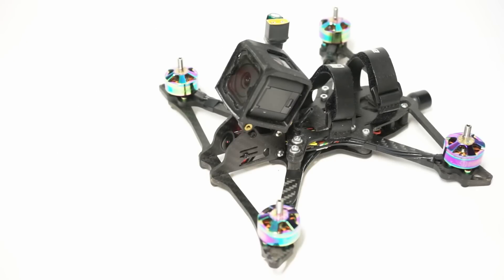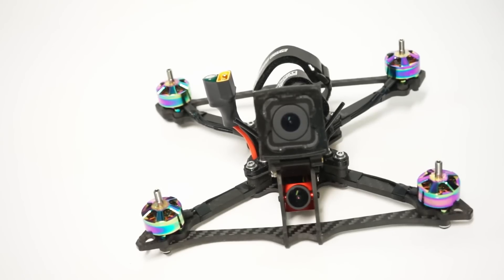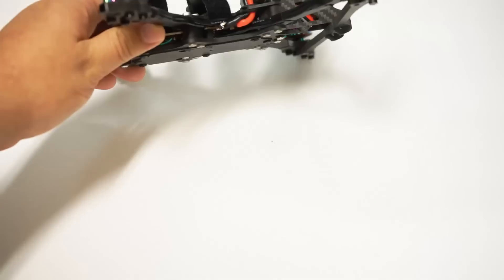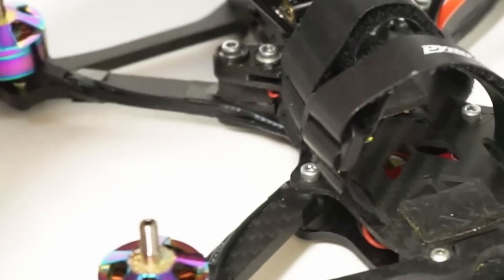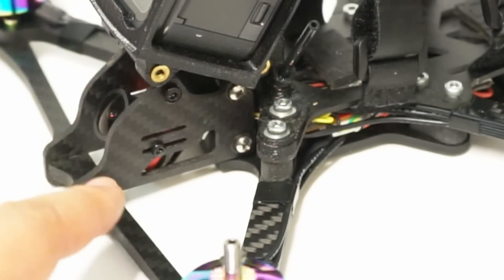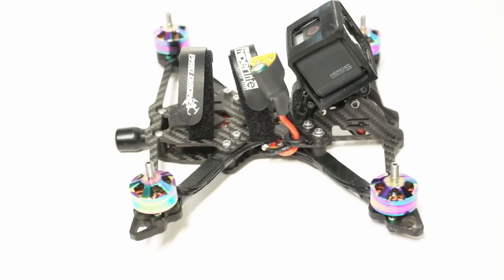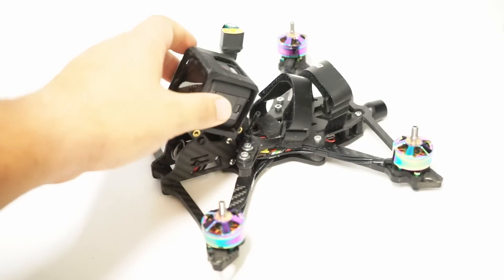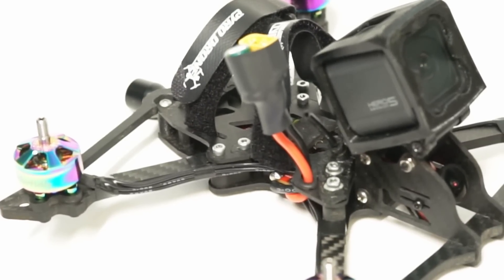Smooth Operator Drone Catalyst Machineworks freestyle Full Review BH R6 motors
Buy the components here
Smooth Operator Frame

HGLRC Titan Stack 60A power!